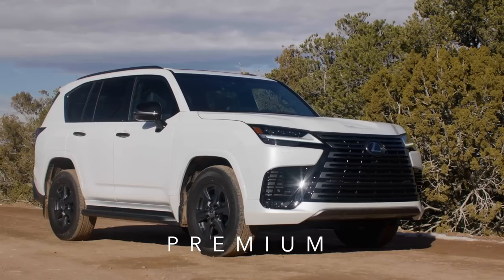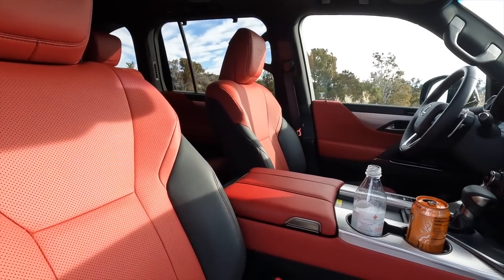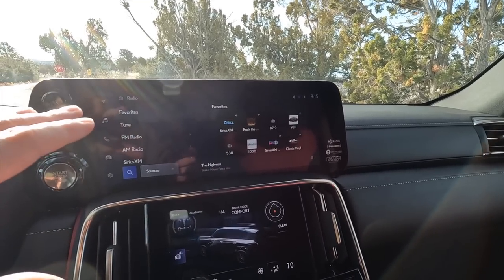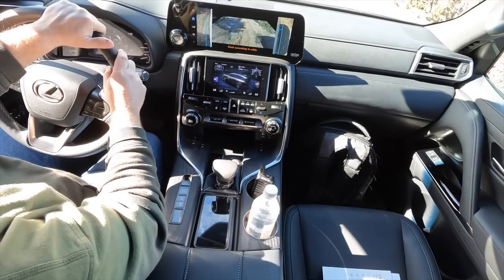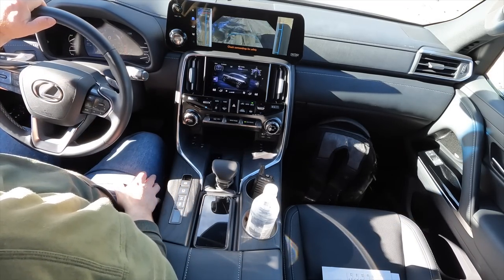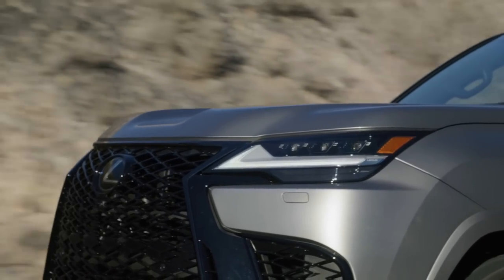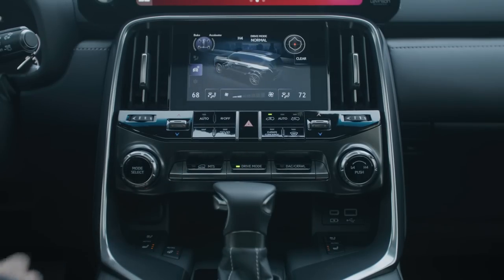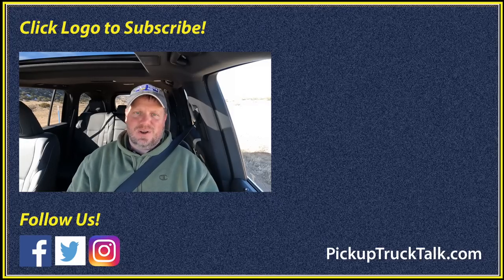Stupid fast and plush! 2022 Lexus LX 600 first drive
In this video, I drive the new 2022 Lexus LX 600 and tell you what it is like. You'll see different trims of the Lexus LX 600 and how well it does off-road.